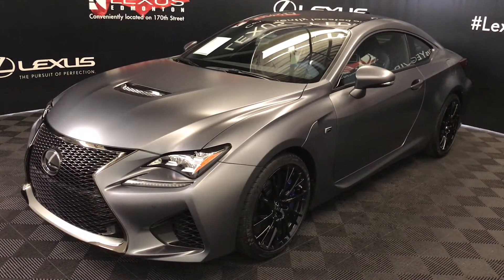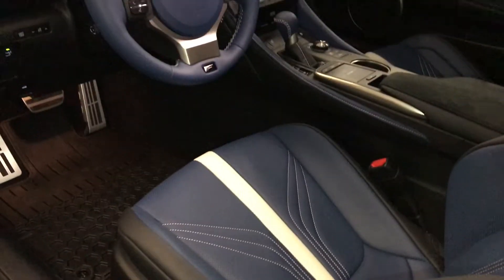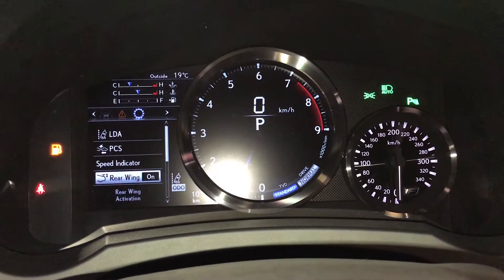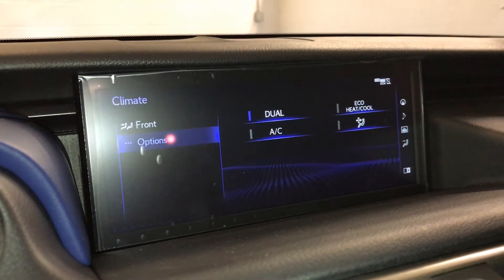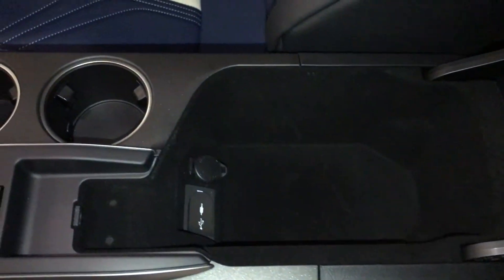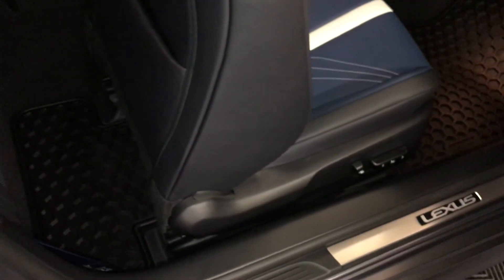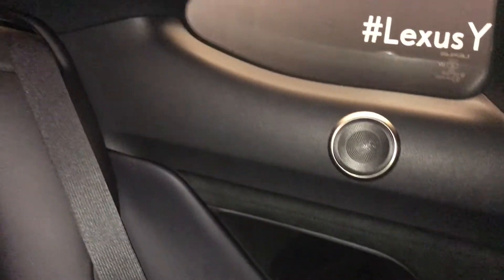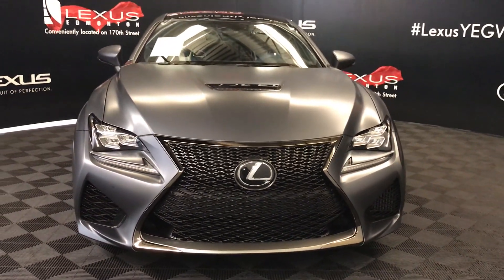2019 Lexus RC F 10th Anniversary Limited Edition Review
This is a 2019 Lexus RC F RWD with 8-Speed A/T transmission Gray color and Black interior color.  (Uploaded by DataDriver).

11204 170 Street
Edmonton, Alberta
T5S 2X1